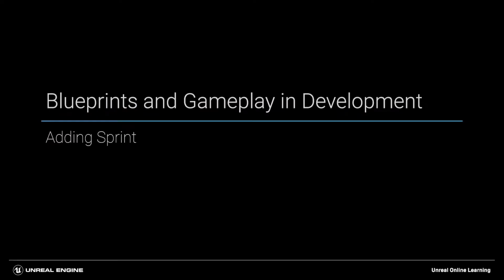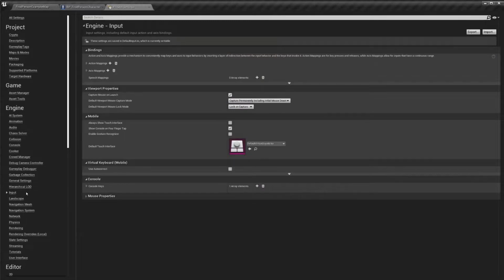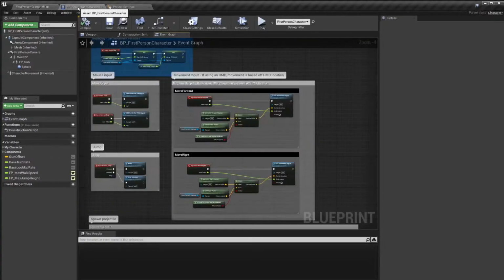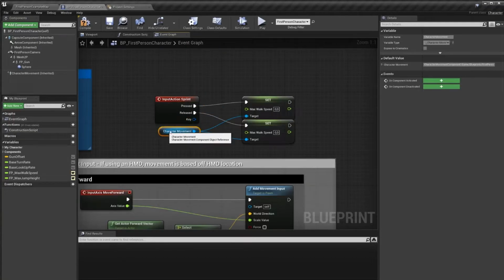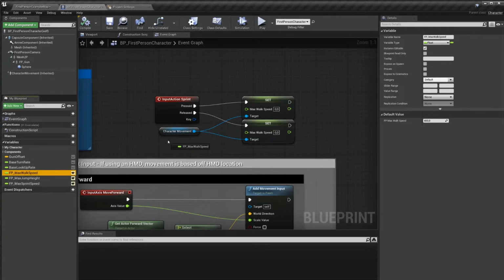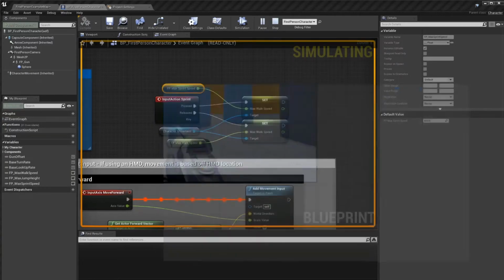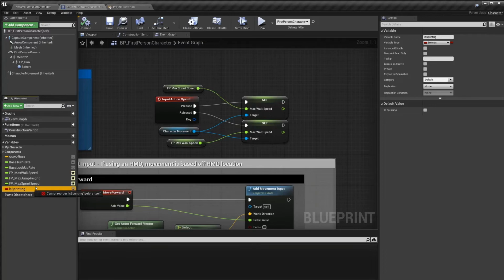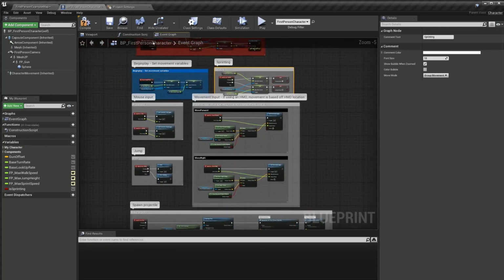Добавление Sprint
Настройка нового действия ввода в настройках проекта, которое мы будем использовать для настройки логики спринта.